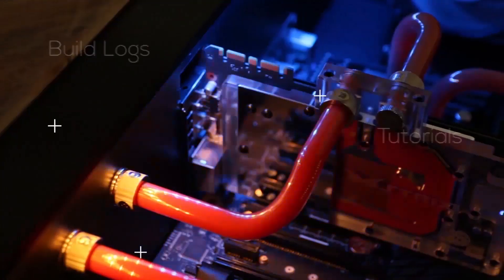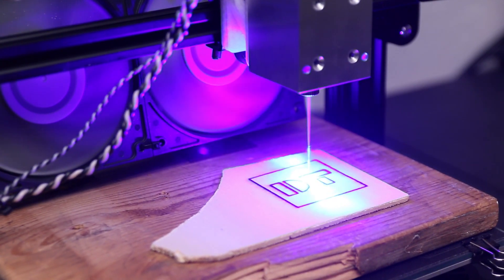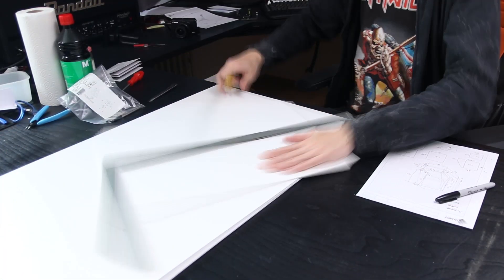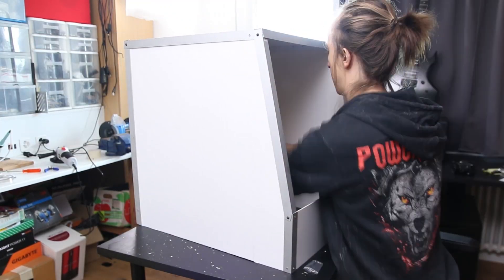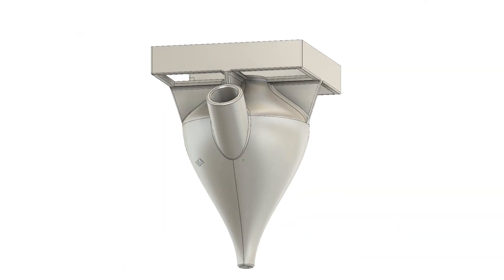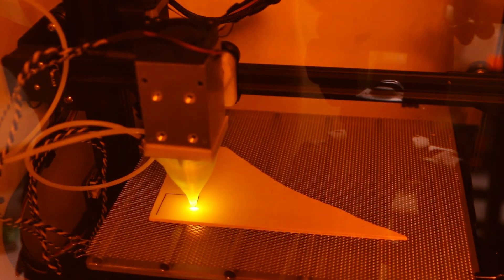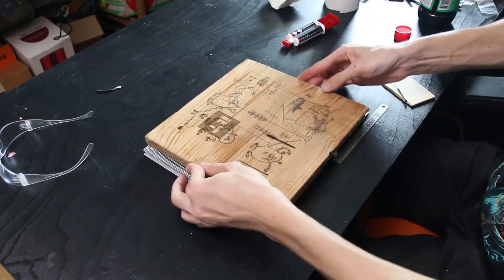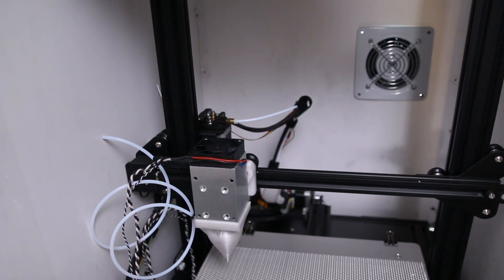DIY Laser Cutter Air-Assist & Enclosure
Ever since I mounted a 10W Endurance Laser onto my CR-10, I knew I needed to build an enclosure to capture and exhaust all the smoke outside. While I was at I also decided to add an air-assist to get cleaner cuts.

The Laser I'm using is the 10W model from Endurance Lasers, the review of which you can check out

Exhaust fan on Aliexpress
Ducting on Aliexpress